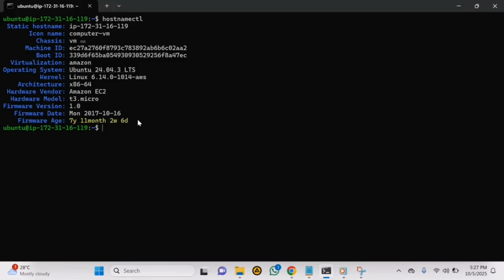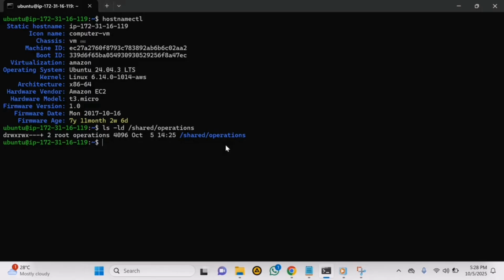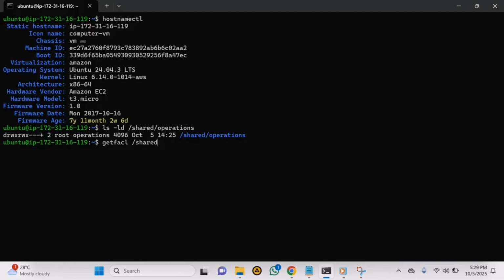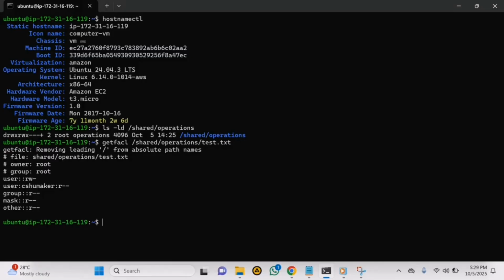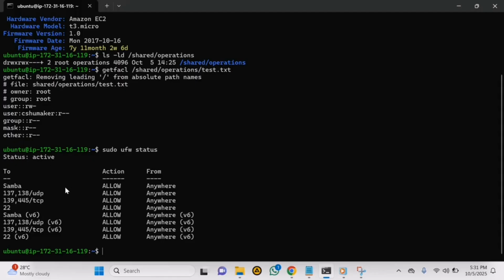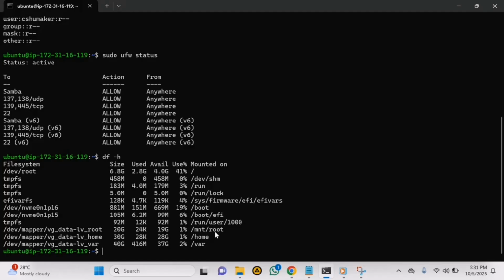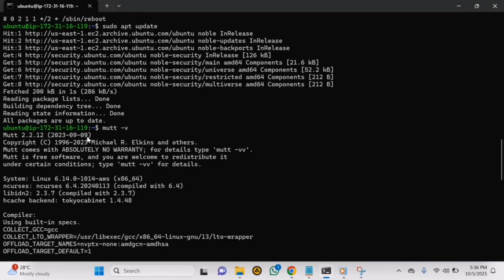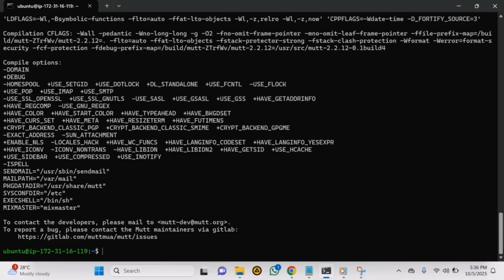Linux Proposal Project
Linux deployment Proposal